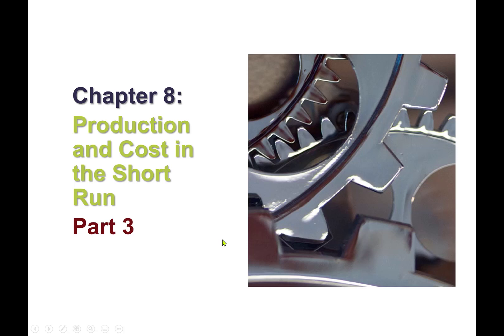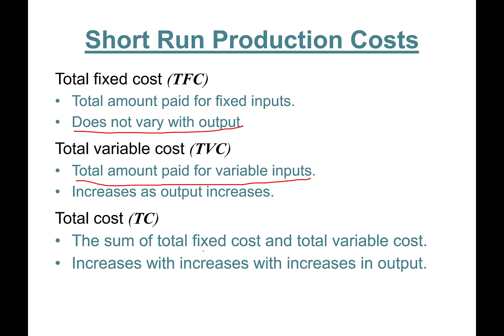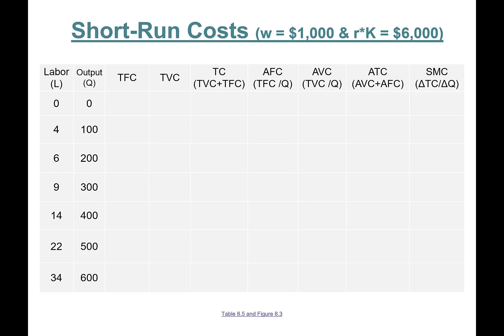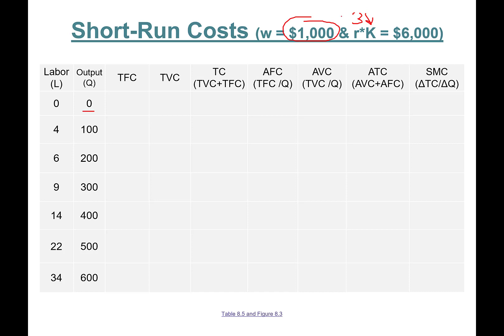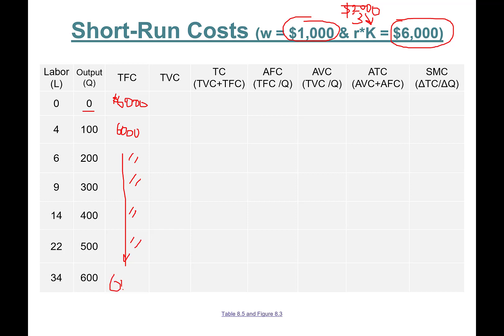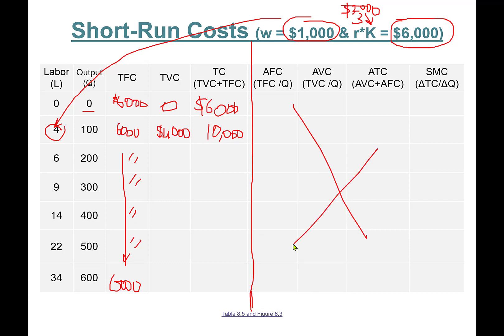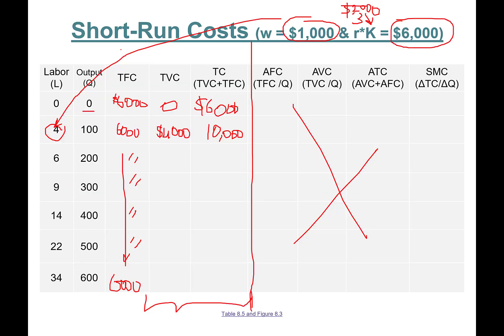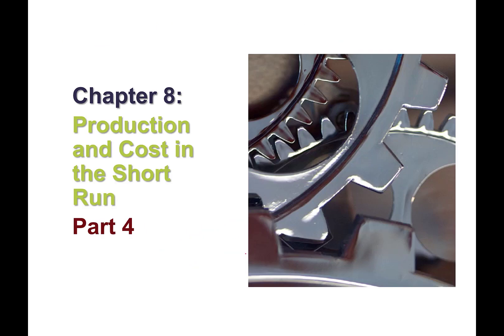Chapter 8 Part 3: Total Fixed Cost, Total Variable Cost & Total Cost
In this video we learn about Total Fixed Cost, Total Variable Cost and Total Cost